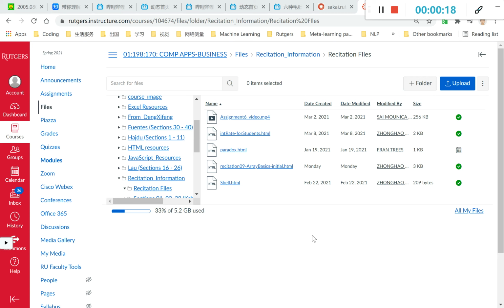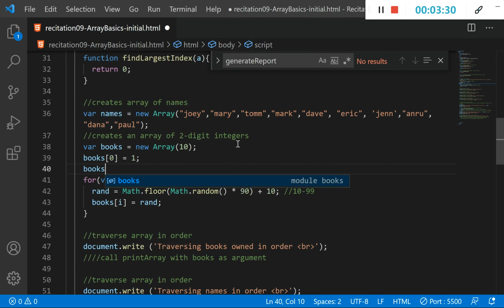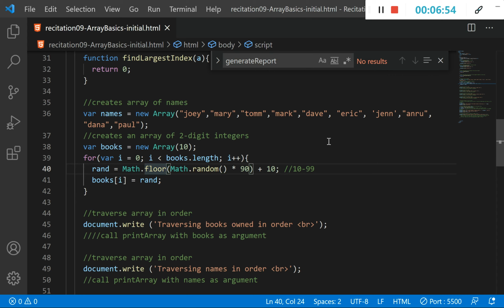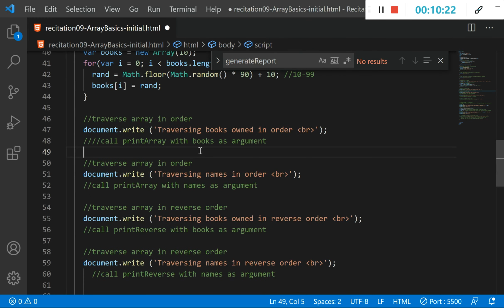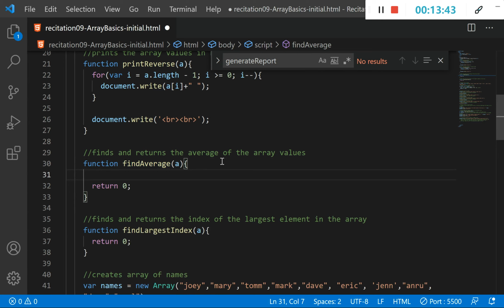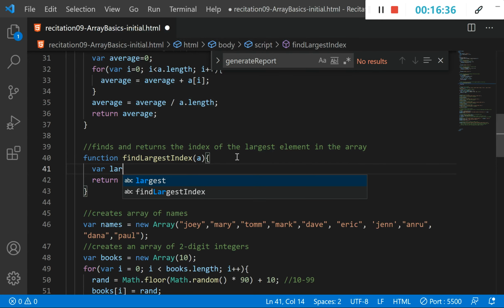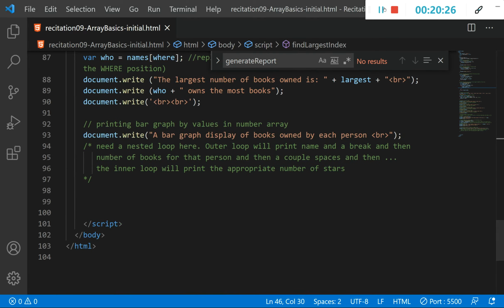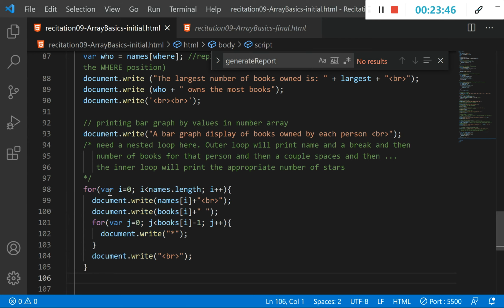Recitation 9_JavaScript Arrays and Loops_Rutgers CS170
Author: Weizhi
Outline: JavaScript Arrays and Loops